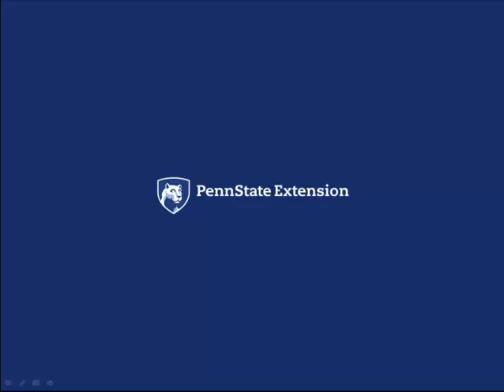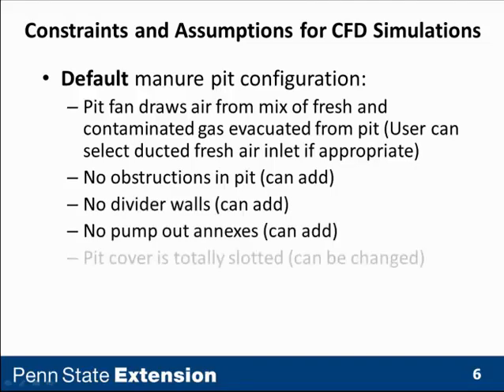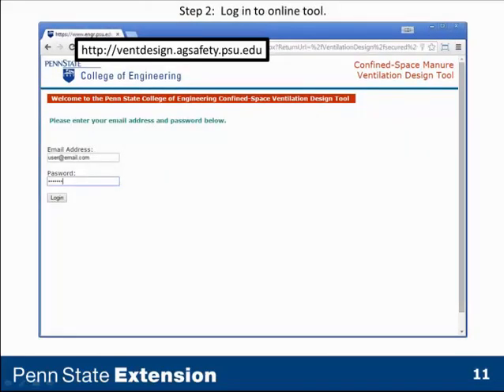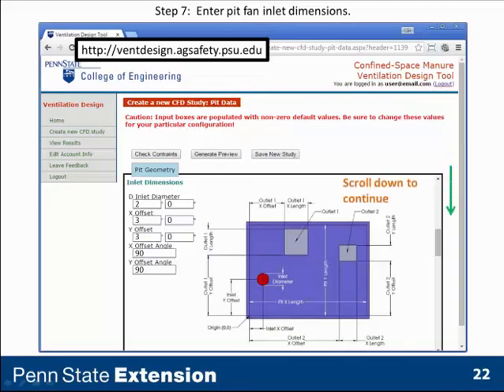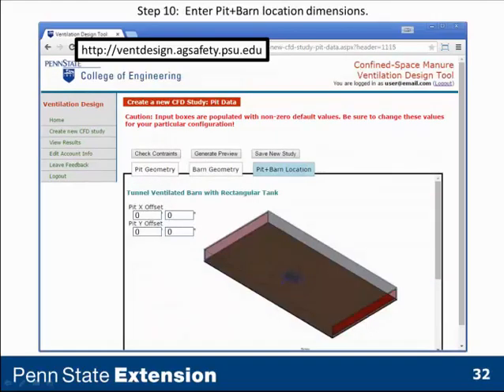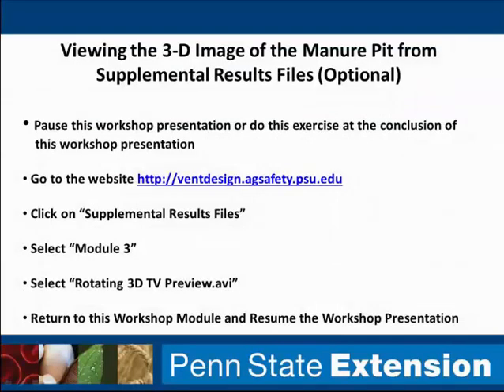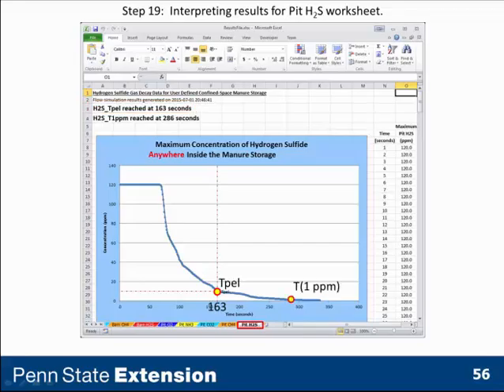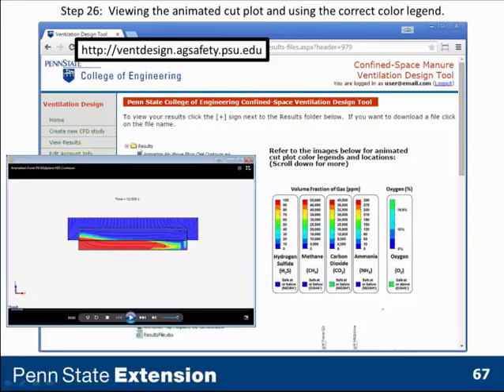Manure Ventilation Module 3 Tunnel Vent Barn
Module 3:  Tunnel Ventilated Barns
This module presents the online tool features specific to simulating ventilation system performance for partially- or totally-slotted covered manure pits beneath tunnel ventilated barns. A case study is defined and the data file for the case study in generated and inputted into the online design tool. The simulation results files for the case study for both the manure pit and the barn above the manure pit are then generated, accessed and interpreted.